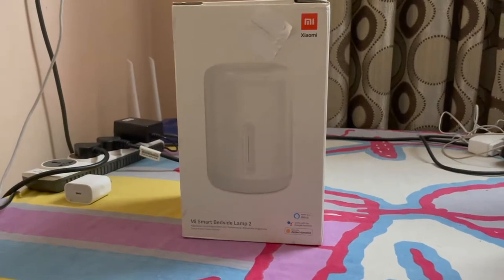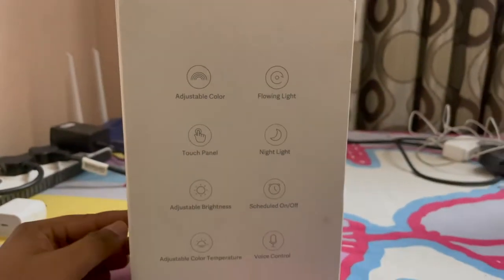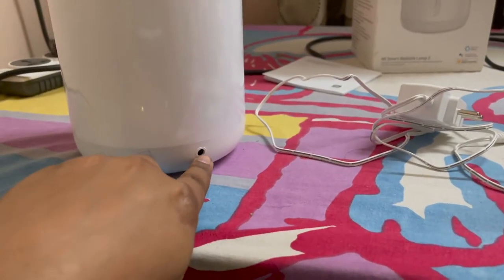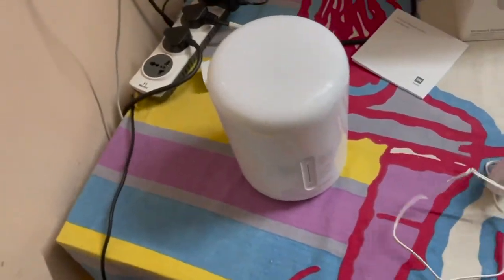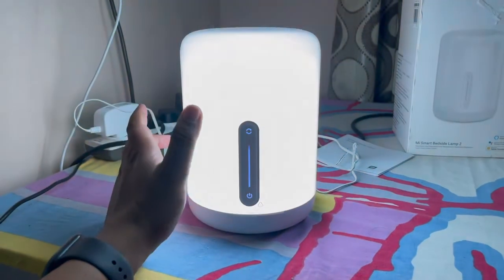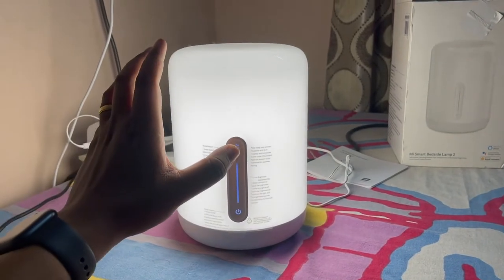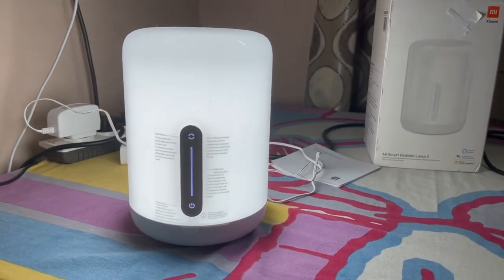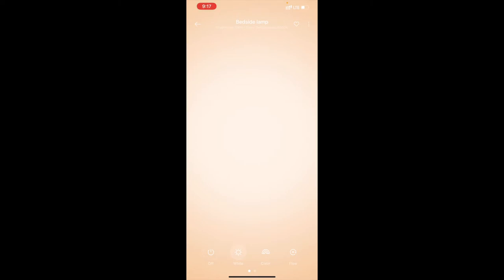Mi bedside lamp 2 overview | Mi bedside lamp, is it worth?? | Good night lamp or reading lamp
Mi bedside lamp 2 overview | Mi bedside lamp, is it worth??